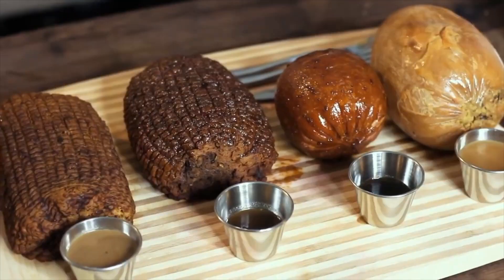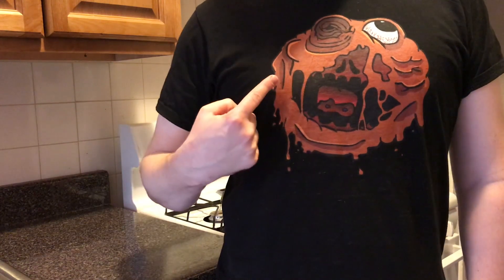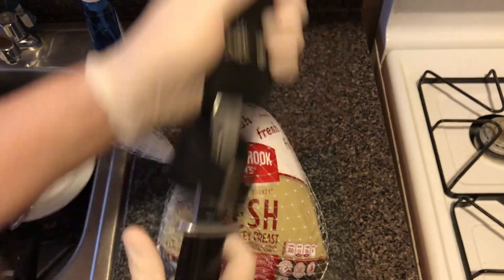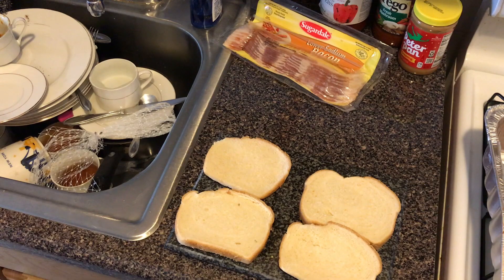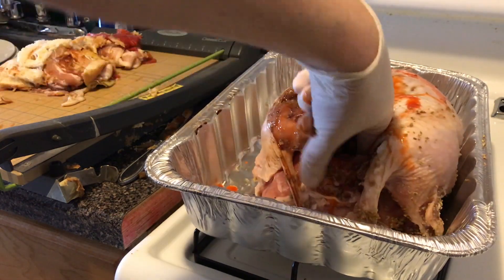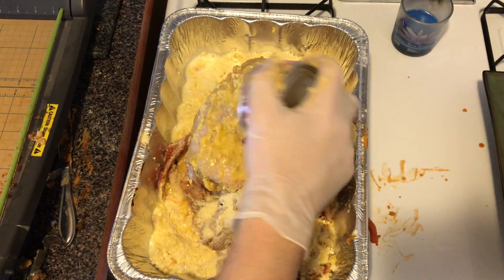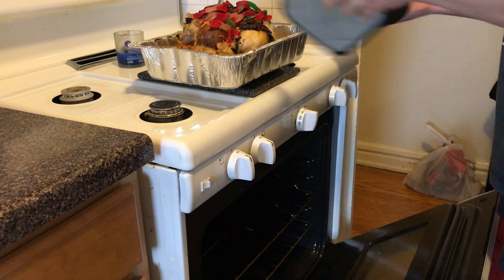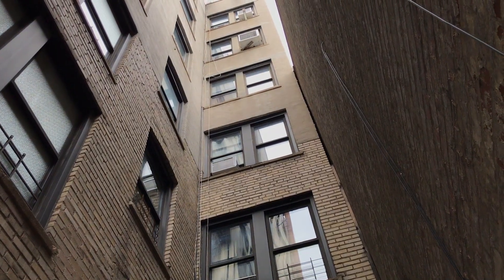HILLBILLY Turkey Recipe | So Tender and Juicy It's SICK!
Want to know how to cook the prefect roast turkey, so that it comes out tender and juicy? Then look no further! Grumpy shares his Geema's hillbilly turkey recipe, which is exactly what every Easter, Thanksgiving, and Christmas feast needs. Bon Appetit!